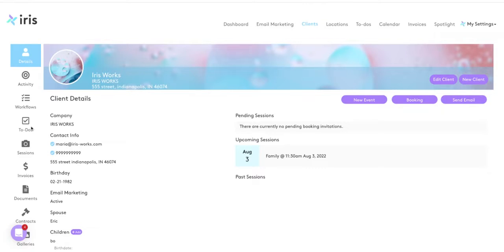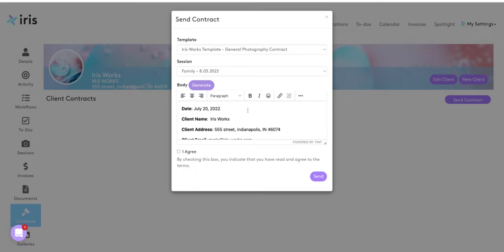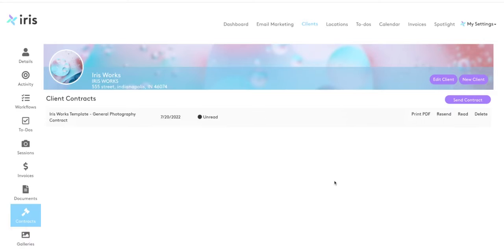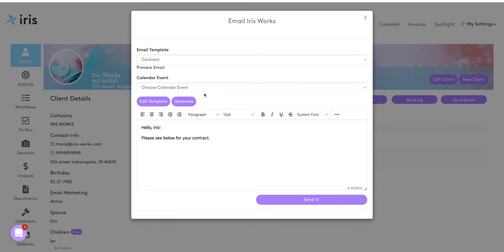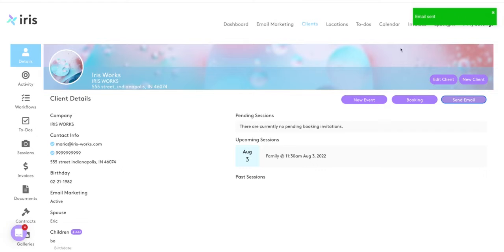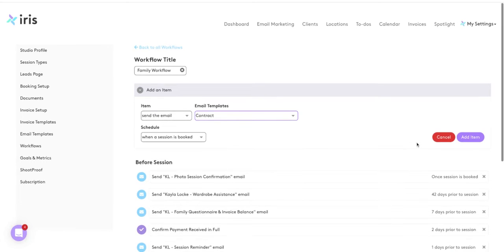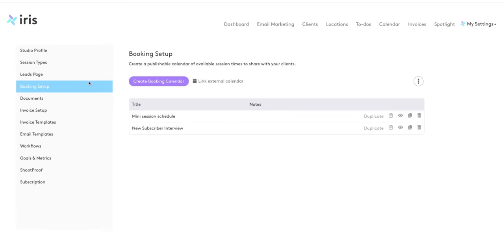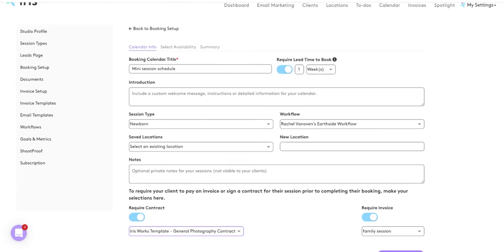Documents - Sending Contracts through Iris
In this tutorial, see the various ways to send a contract to a client through Iris. Ready to start making your business work for you instead of you working for your business?